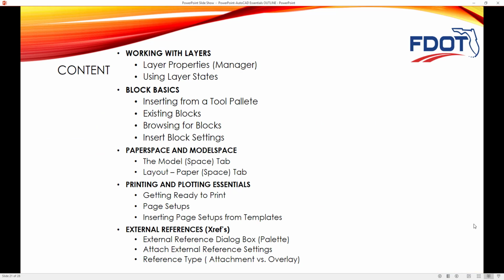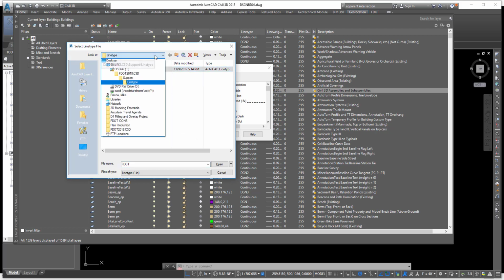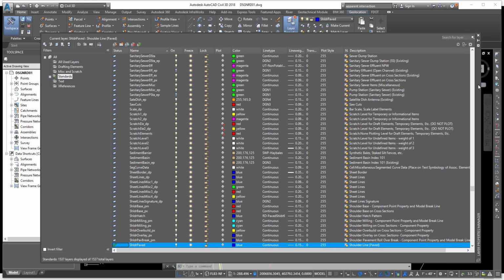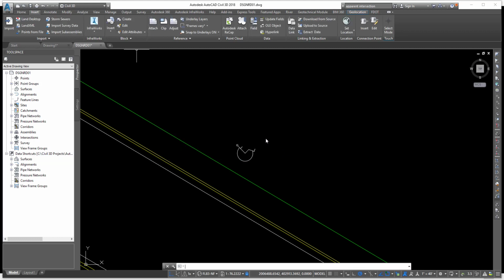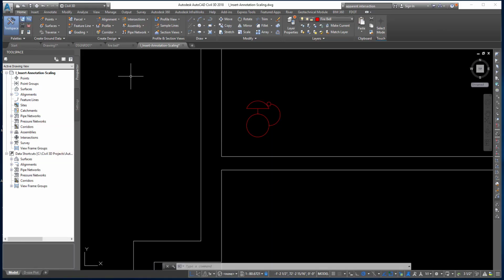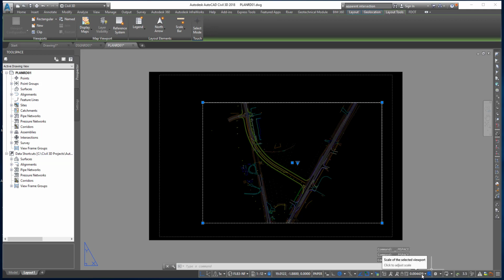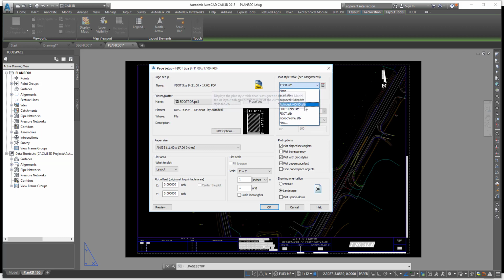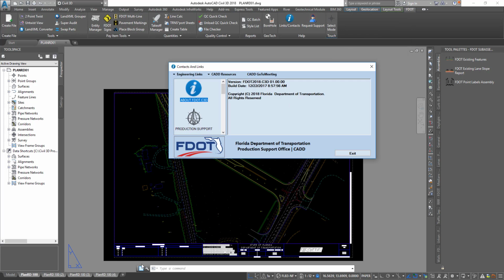Module 3 of 3 - Chapters 9-13 - Layers, Blocks, Paper Space, Model Space, Plotting, & Xref's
FDOT-AutoCAD Essentials